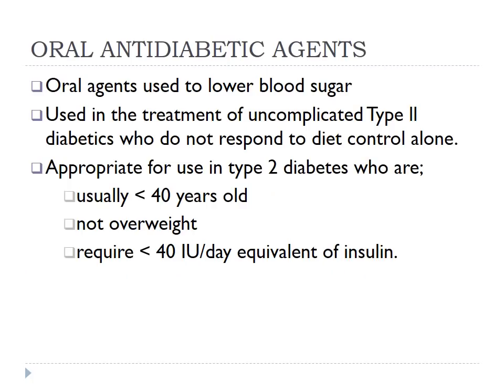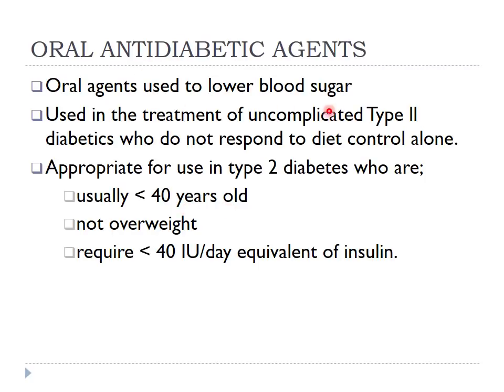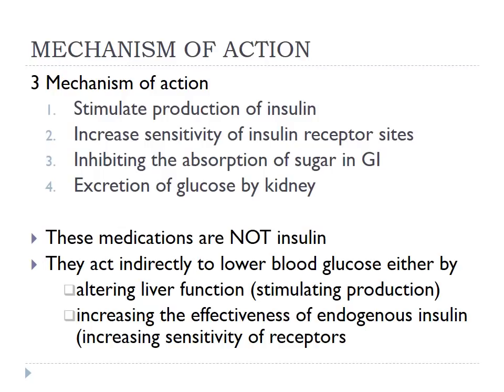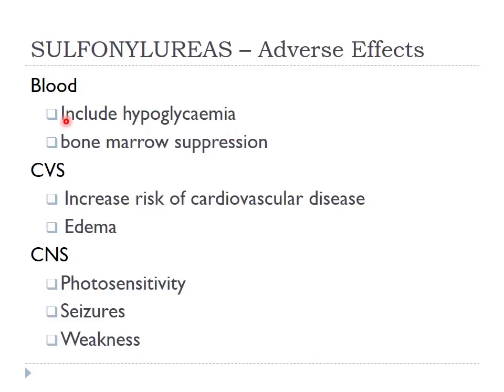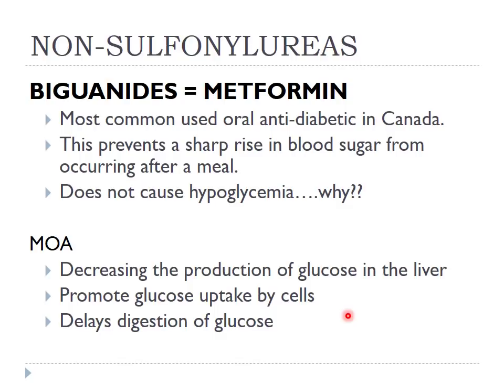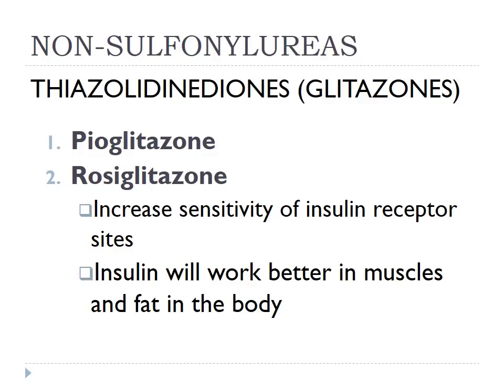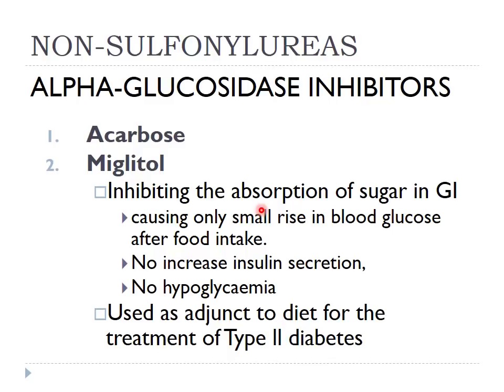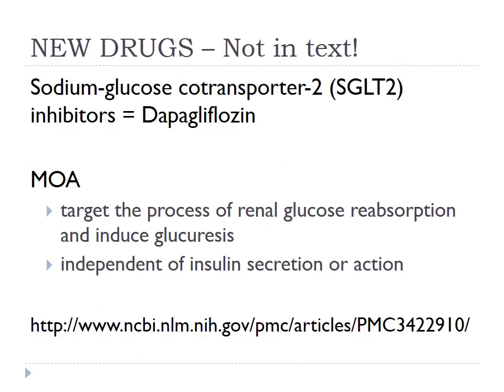NURS1057 - DIABETIC THERAPY (ORAL HYPOGLYCEMICS)